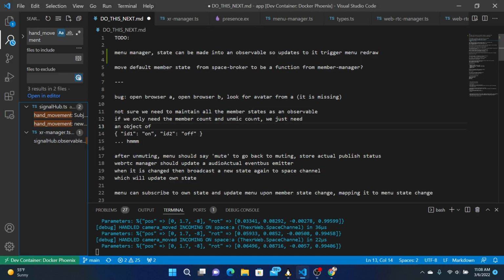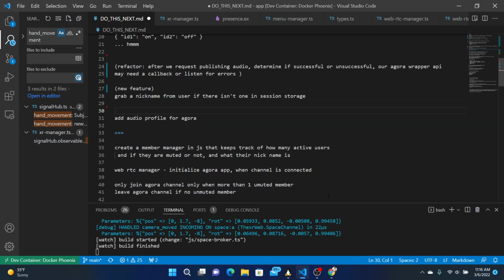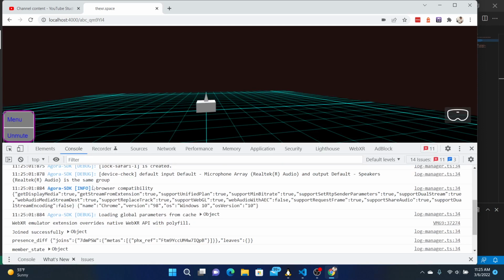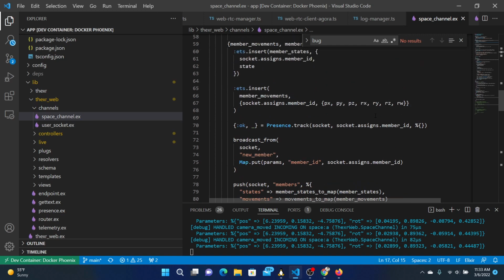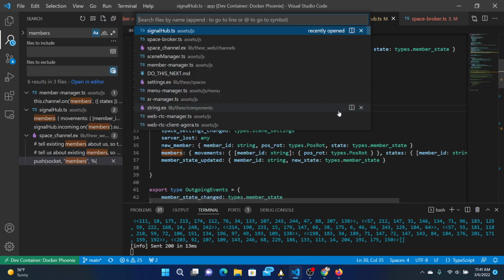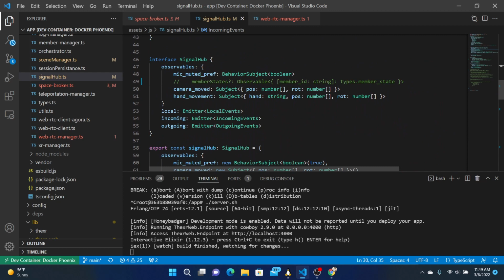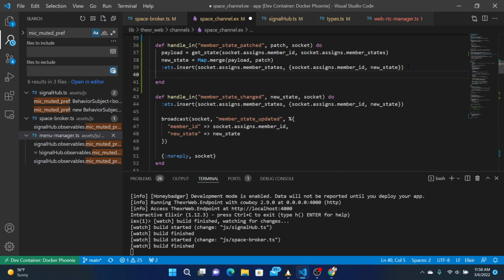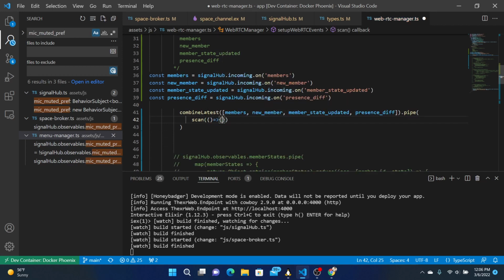Session 95: Go over next steps and create member state patch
Clean up the next steps file and try to fix bug where avatar of previous members and not seen by late joining users.